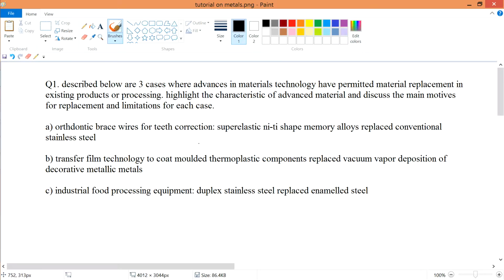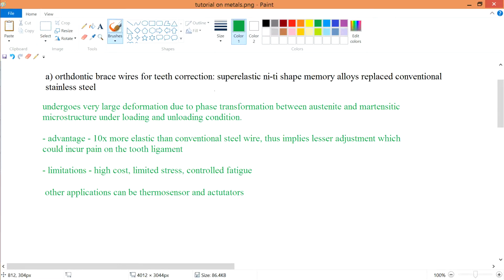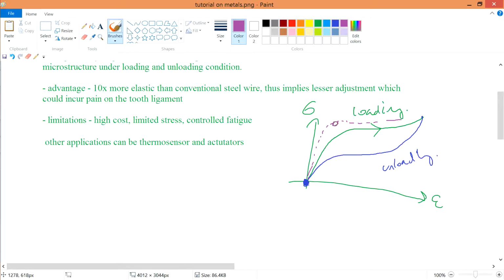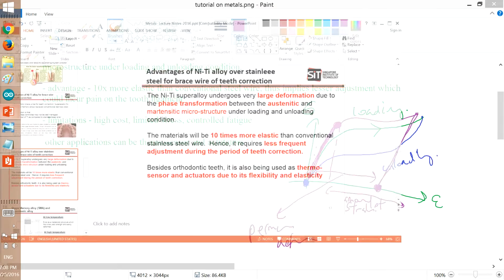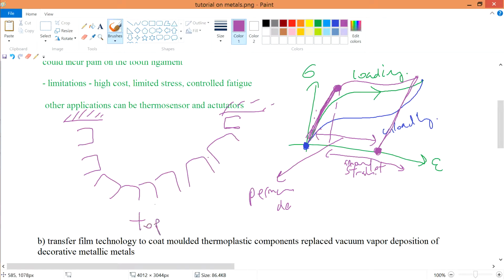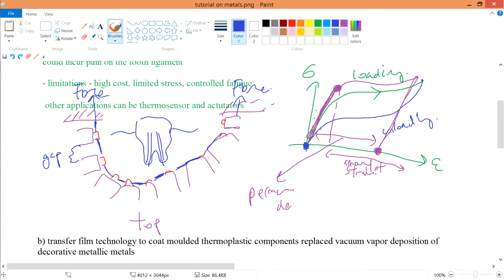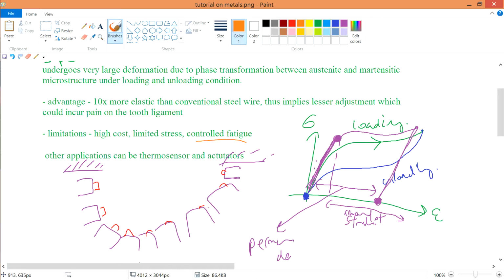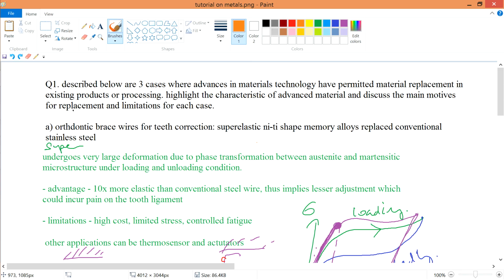v10 12 Metal tutorial Q1a on why Ni Ti replace stainless steel for dental braces